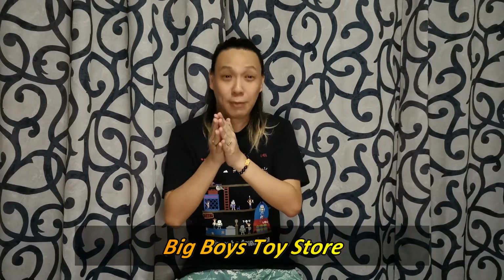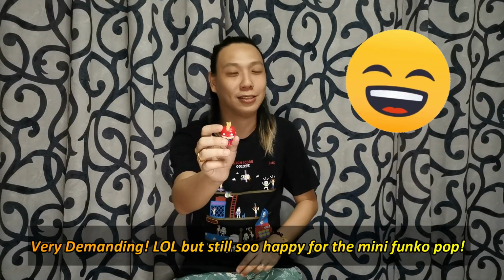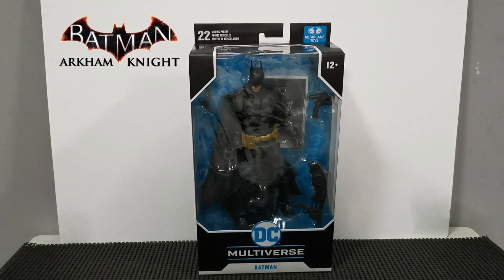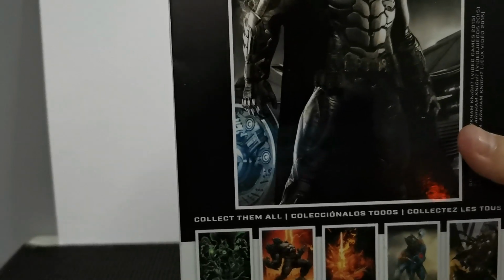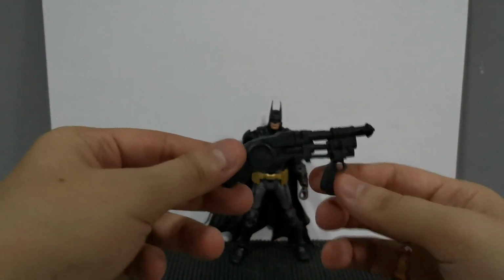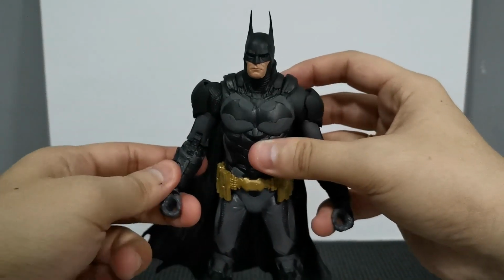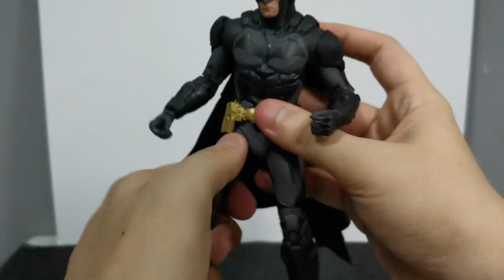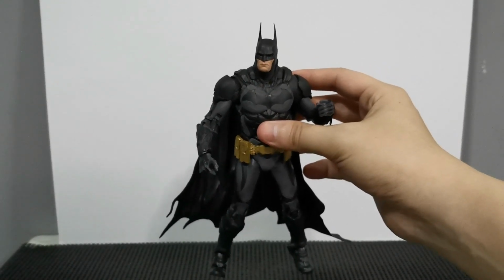Batman Arkham Knight DC Multiverse Action Figure (McFarlane Toys) Toy Review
it's that time of the year again..to give and exchange gifts. But this time, i bought a gift for myself instead. 😉